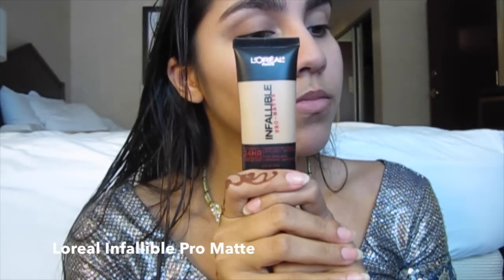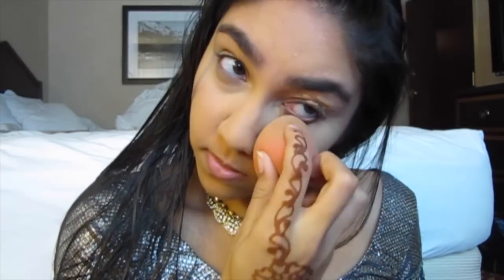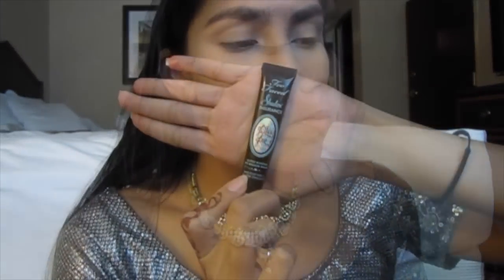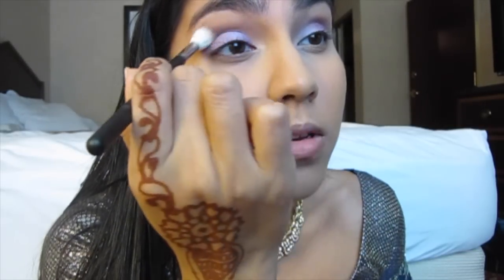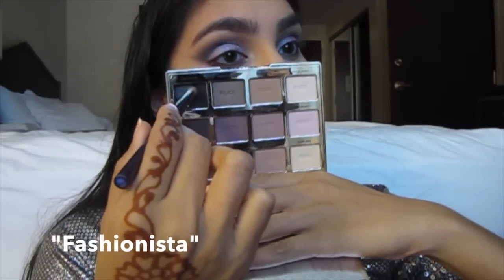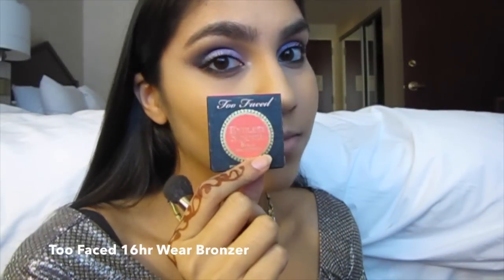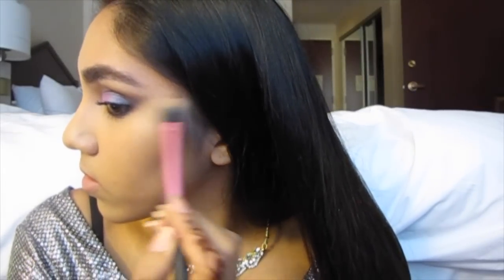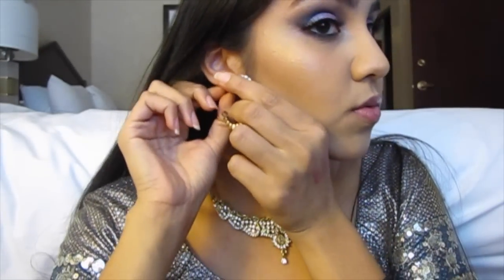GET READY WITH ME - Cool Toned Indian Wedding Reception | KAYA EMPIRE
OPEN ME FOR EVERYTHING YOU WANT TO KNOW...

BONUS VIDEO!!! Totally was not planning on filming this weekend because I was out of town, but here we are!

HOW I SAVE MONEY ONLINE SHOPPING:
I use EBATES to get cash back on all my purchases (will be discussing this in my October 2015 favorites)

If you have any tutorial requests or ideas for future videos, please write me a comment in the comments section down below! Also let me know if you're okay with these impromptu less HD videos (compared to my normal quality videos) that allow me to upload videos more often.